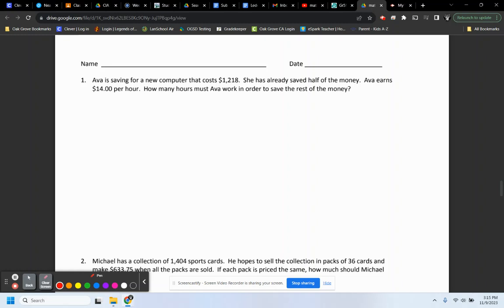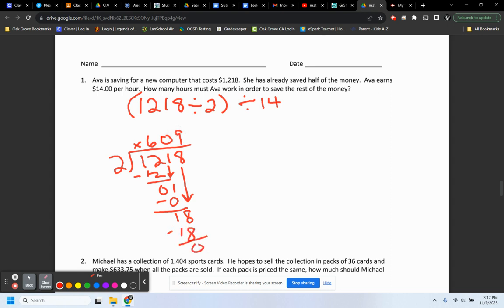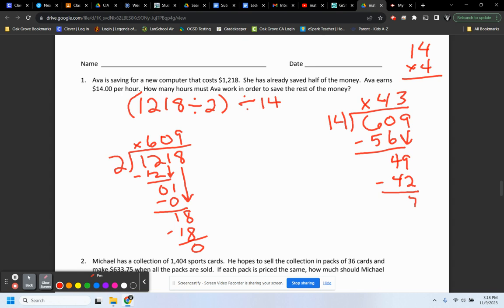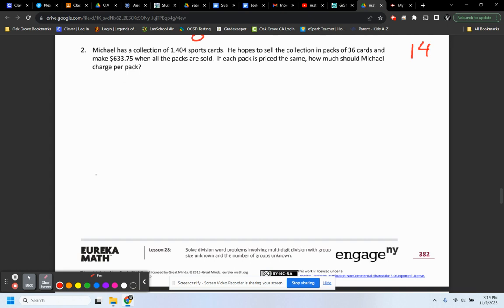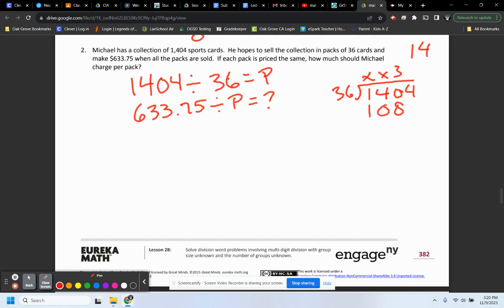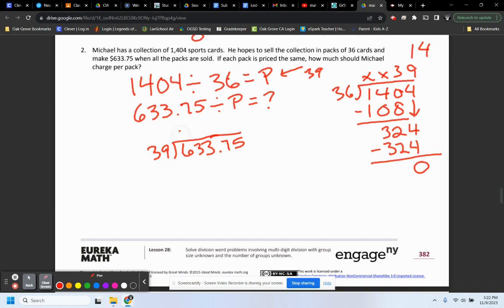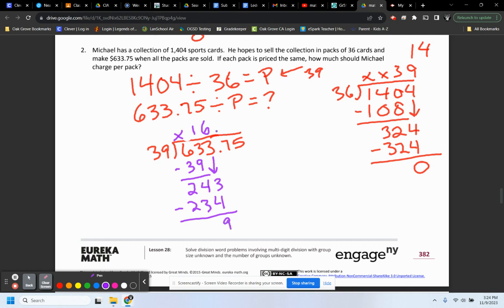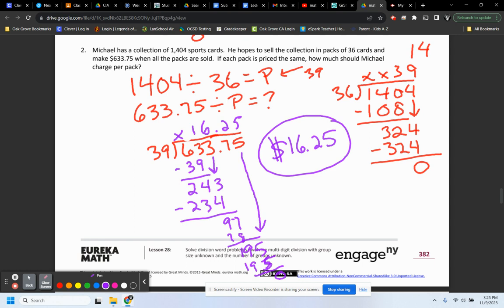Divide Decimals by Whole Numbers Word Problems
Reviewing long division involving decimals divided by whole numbers.

This lesson matches up with the first 2 problems on ENY Grade 5 Module 2 Lesson 28.